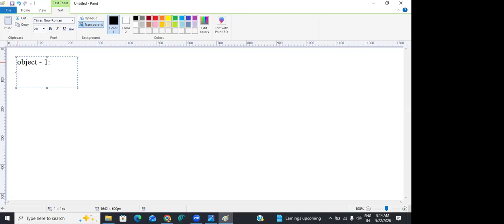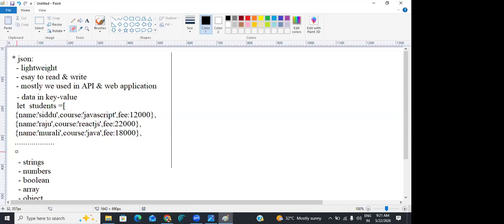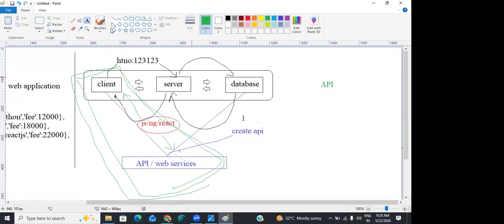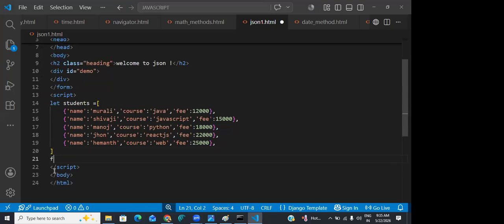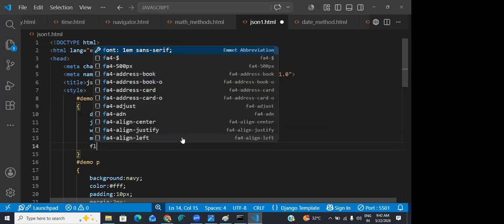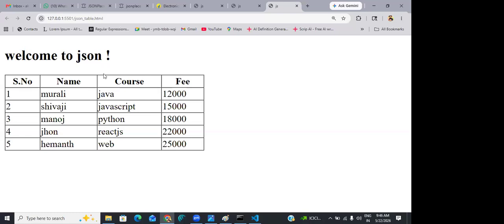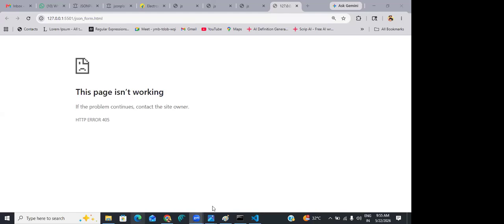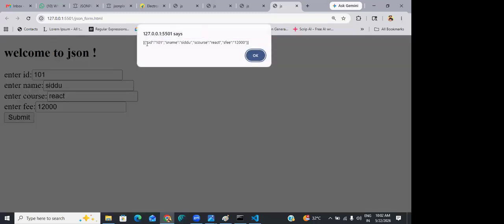UI Session Regular Session 24